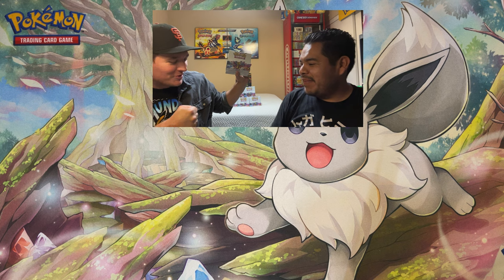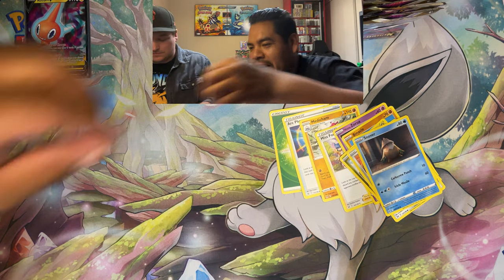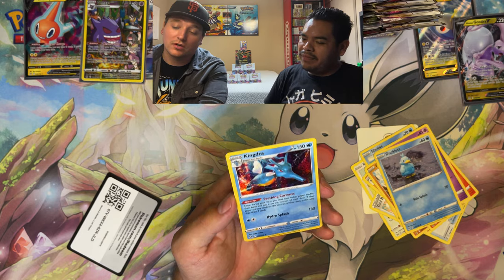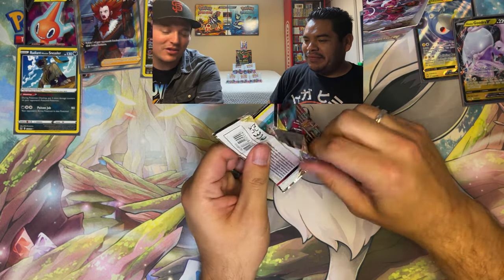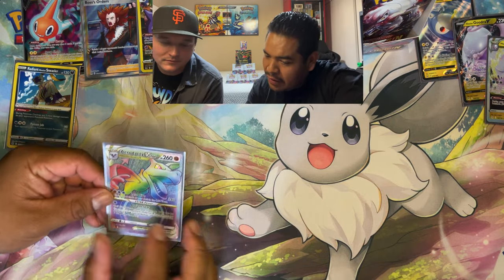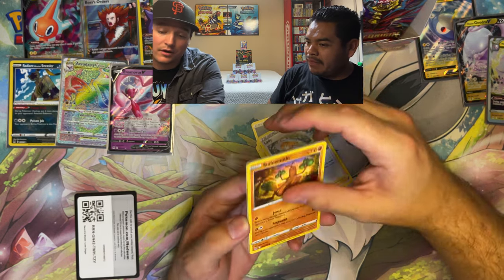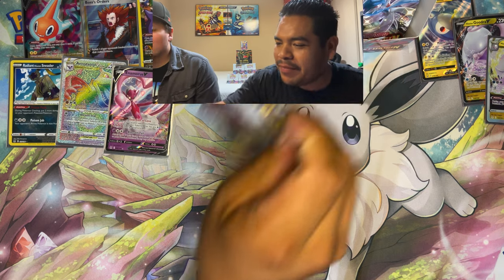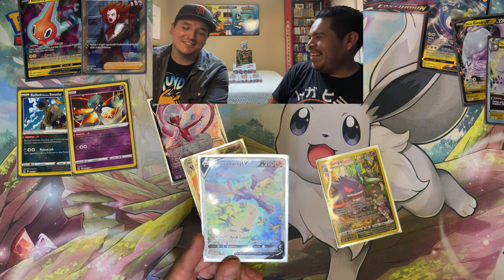Can We Pull The BEST Card In Pokemon Lost Origin!?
The Sword & Shield—Lost Origin expansion adds more than 190 cards to the Pokémon Trading Card Game, with an emphasis on Pokémon V, Pokémon VMAX, and especially Pokémon VSTAR! Like Pokémon VMAX, Pokémon VSTAR evolve from Pokémon V, but instead of focusing on huge HP, they boast amazing attacks and Abilities called VSTAR Powers. The Lost Zone returns, appearing in certain card effects, such as Giratina VSTAR’s Lost Impact attack. Cards put in the Lost Zone are out of play for the rest of the game. Explore everything this exciting new expansion has to offer with the

Pokémon TCG: Sword & Shield—Lost Origin Booster Box Includes 36 booster packs from the Pokémon TCG: Sword & Shield—Lost Origin expansion